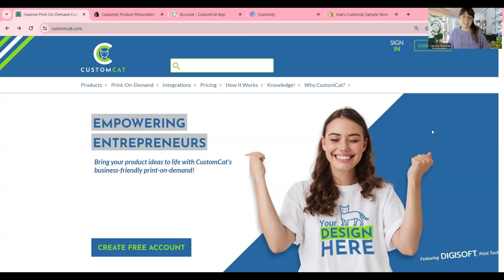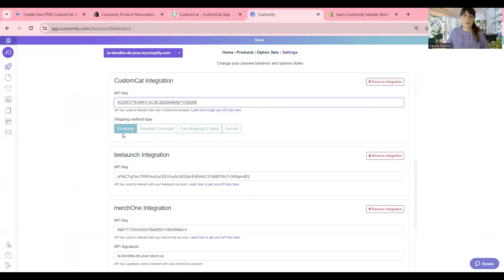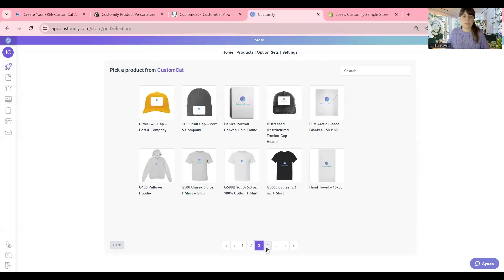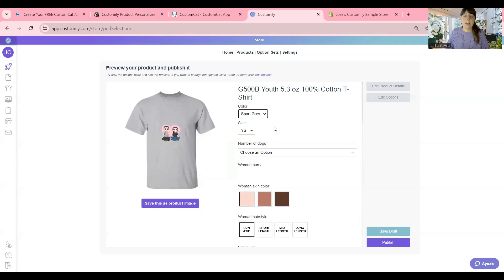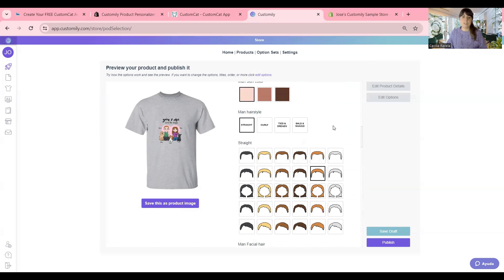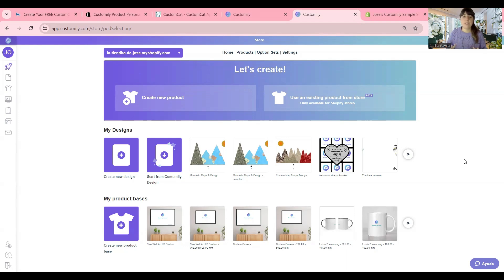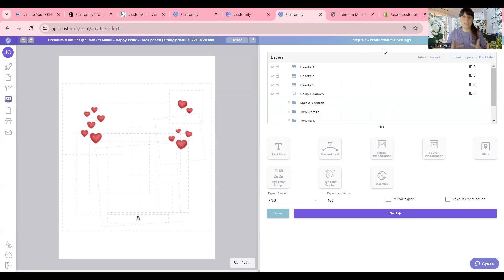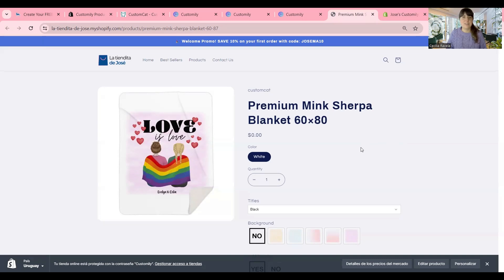CustomCat + Customily 💚 Sell Personalized Print On Demand Products in your Shopify & Etsy store!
Learn how to sell personalized print-on-demand products with the help of CustomCat and Customily! 💚

CustomCat is the perfect partner for someone who's looking for a business-friendly print-on-demand provider.
They offer a wide range of over 100 unique customizable products, such as tees, hoodies, hats, activewear, housewares, and accessories.

And we have partnered with them to make your life easier 😉

📌 Content of this tutorial:
01:04 - How to connect CustomCat with Customily
02:29 - How to create a custom t-shirt and add a Customily design to it
10:50 - How to create a custom sherpa blanket and add a Customily design to it
12:32 - How to make adjustments to the design

Are you ready to start? 🚀

💚 Watch this full tutorial and start selling amazing personalized products today!